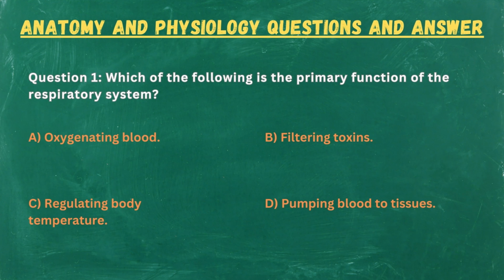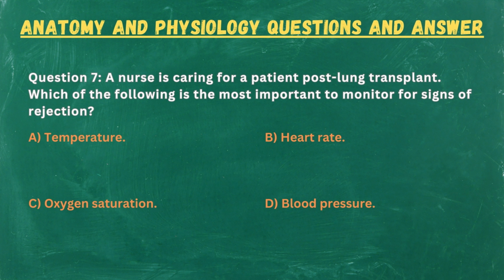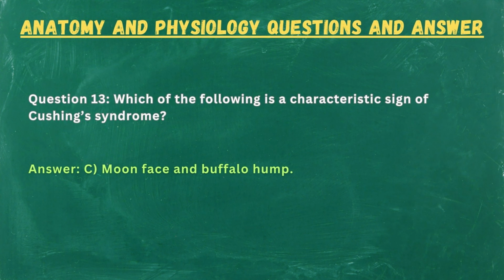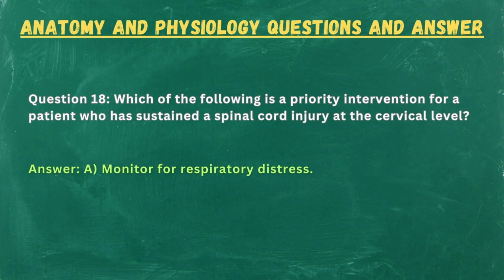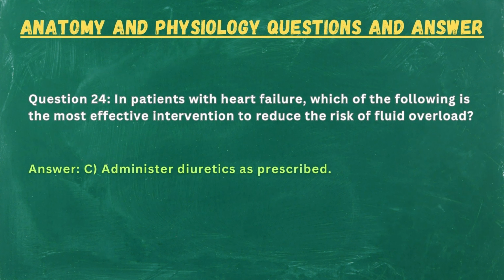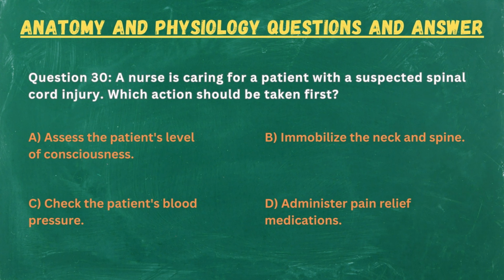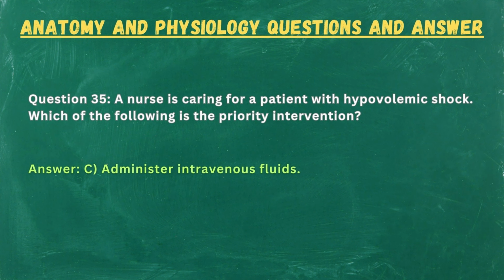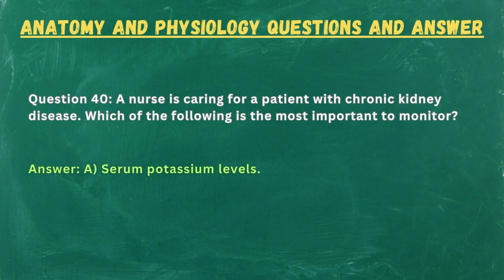NCLEX 2025: 40 Challenging Anatomy & Physiology MCQs for Nursing Practice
Welcome to NCLEX 2025 – your ultimate study companion for conquering the challenging Anatomy & Physiology MCQs that are essential for nursing practice! 🚑💉 Whether you’re gearing up for the NCLEX or diving deeper into your nursing journey, this channel is here to provide 40+ expert-level questions designed to elevate your knowledge and prepare you for success in the real-world medical field. 🧠💪

🔑 What You’ll Find Here:

🏆 Challenging MCQs that mirror the level of difficulty you'll face in the NCLEX, helping you assess your readiness for the exam.
💡 Comprehensive Explanations for each question, breaking down complex concepts into easy-to-understand terms.
📈 In-depth Insights on key Anatomy & Physiology topics such as the cardiovascular system, respiratory functions, nervous system, and more! Perfect for reinforcing your foundational knowledge.
🎯 Exam Strategies & Tips to tackle difficult questions, improve time management, and boost confidence.
🧑‍⚕️ Real-life applications of Anatomy & Physiology in nursing practice, helping you bridge the gap between theory and patient care.
🔄 Regular updates on the latest NCLEX trends, changes in exam formats, and any new resources that can assist your preparation.

Increased Confidence: With our detailed breakdowns and helpful tips, you’ll walk into your NCLEX exam knowing exactly what to expect.
Boosted Knowledge: Stay ahead of the curve and gain mastery over the most important subjects in Anatomy & Physiology.
Supportive Community: Join a growing network of nursing students and healthcare professionals who are all striving for the same goal – success on the NCLEX!
This is more than just a channel – it’s a study partner that helps you excel. So, whether you're just starting your preparation or need a final push before your exam, NCLEX 2025 is here to guide you every step of the way. 🚀

Don’t miss out on the opportunity to pass your exams with flying colors! 💯